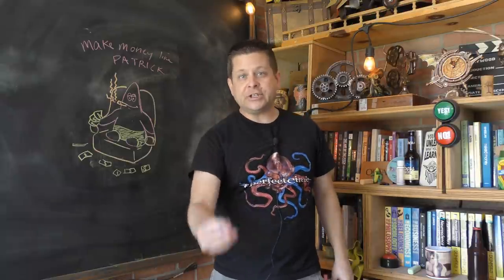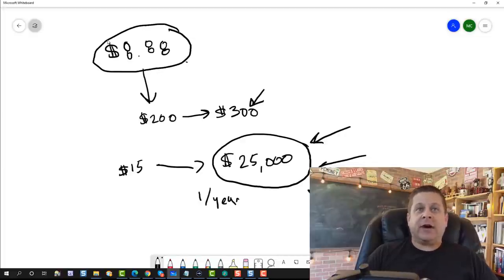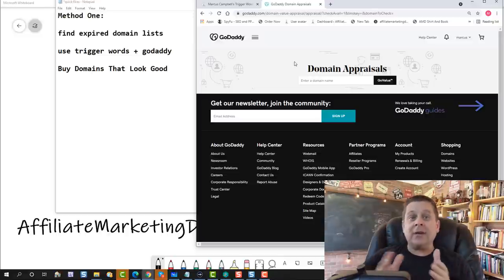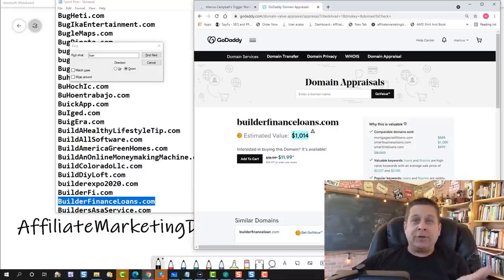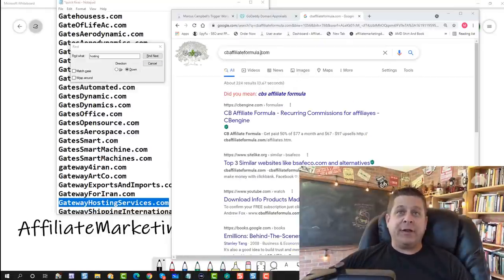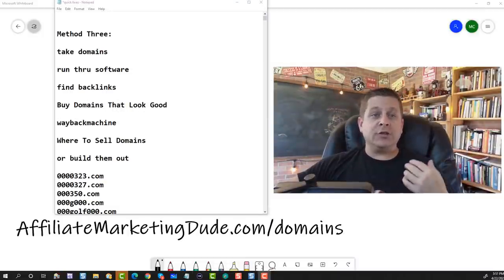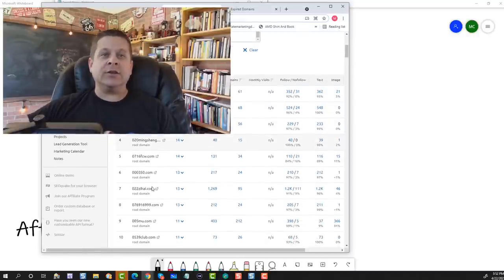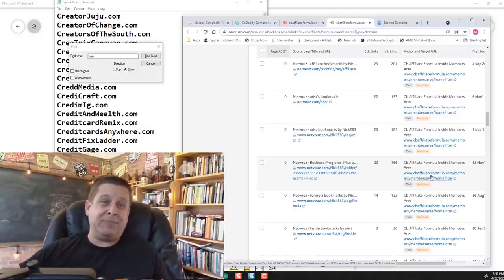Expired Domain Name Hack - Bought For $8 Sold For $____?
here is a cool way to find expired domain names and selling them or flipping them for a profit... or even building them out and making a profitable website.

do not overcomplicate this method... if you can find good domains that people want to buy... you can do this all day long.

in this video you will learn:

where to buy expired domains
how to sell domain names for a profit
a simple way to know which domains are best for flipping

and more.

if you want to learn all about expired domains... this is the video :-) watch the whole thing.

remember - with any business there is a risk that you can lose money and most people trying to "make money online" end up making nothing.